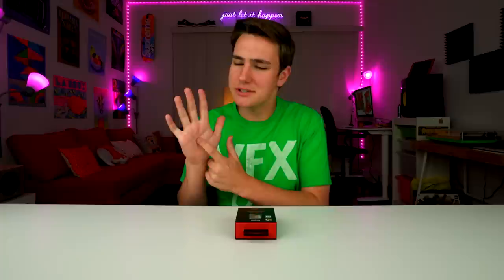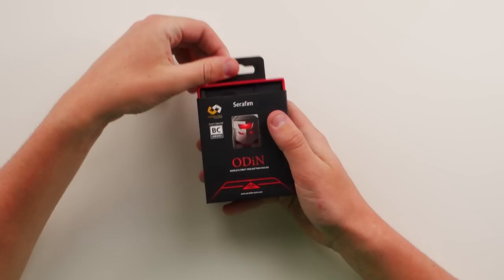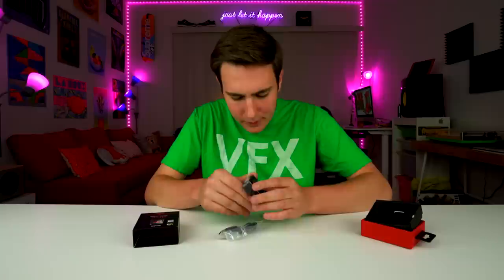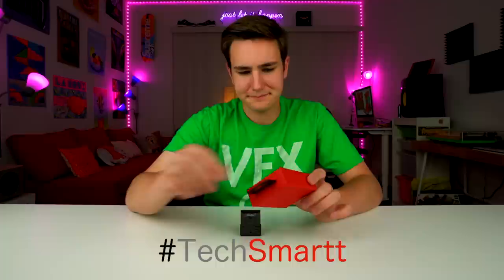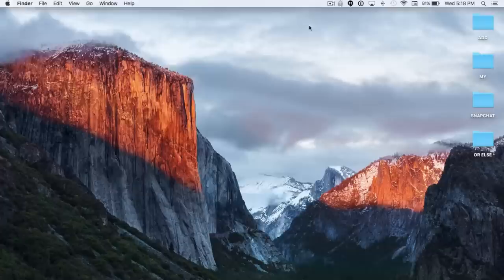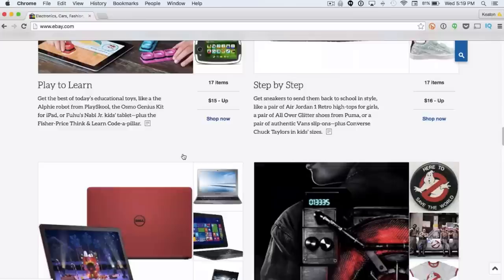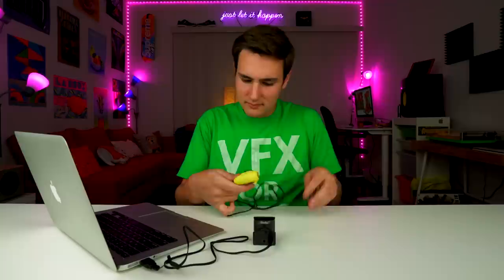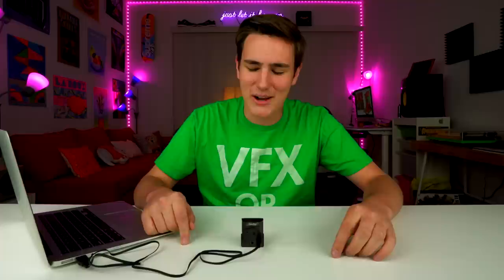$84 Laser Mouse kinda sucks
I made a video on a Laser Keyboard and how they aren’t worth it. This time I have a Laser Mouse…what other awesome inventions will I get?

More Insane Stuff!

Laser Keyboards sound like a cool idea and some of them are…but how about a Laser Mouse? I plug this awesome invention and futuristic mouse into my new MacBook and it just looks insane. Is it worth the $80 or should you get that Glass Keyboard instead?

FOLLOW MY SOCIALZ

About TechSmartt
Hey I'm Keaton from TechSmartt and I make videos showcasing the coolest tech around. Yeah, that sounds like my mom wrote that first part, but really I find the coolest tech that exists. From overpriced headphones to showing off tech that somehow exists in this world.